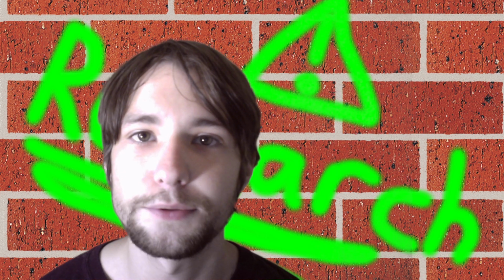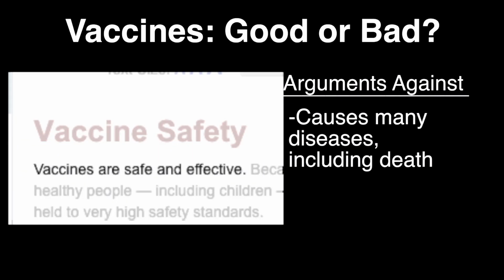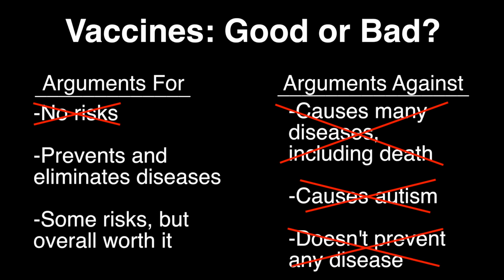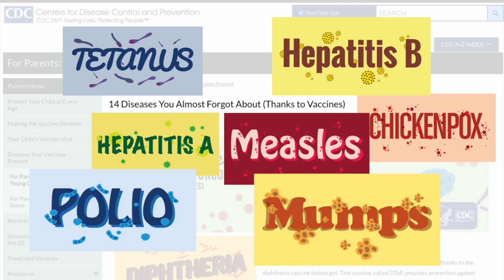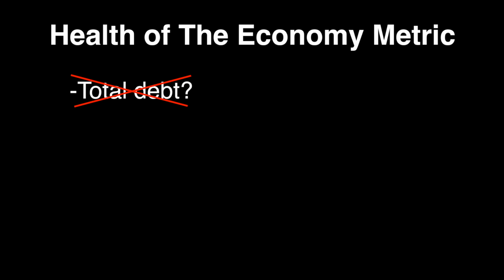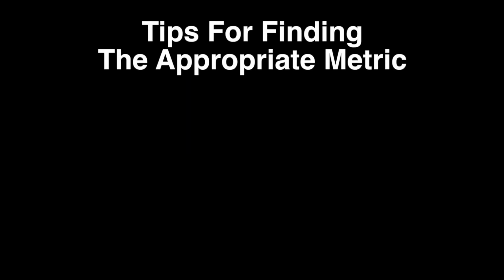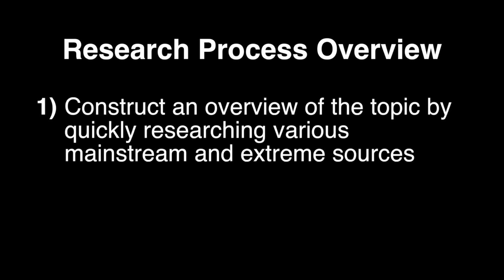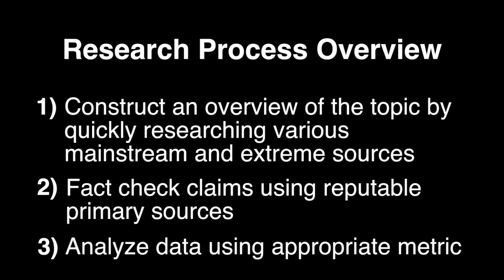How To Avoid Fake News And Research Like A Professional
Since fake news is a thing we have to deal with, I made this video to show you the method I use to fact check information when researching a topic. Good luck!